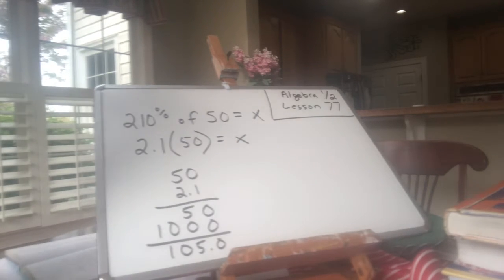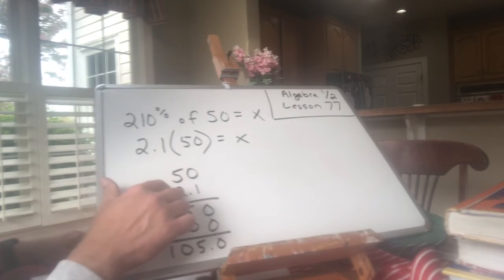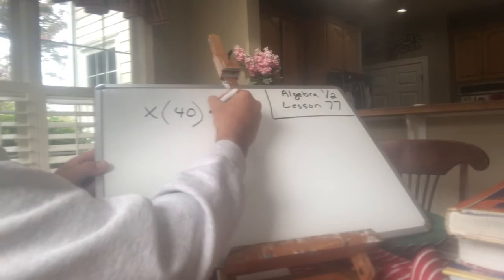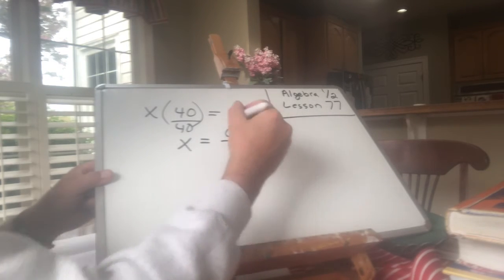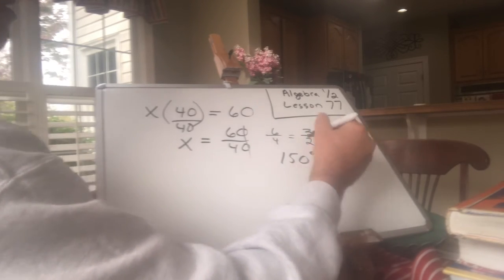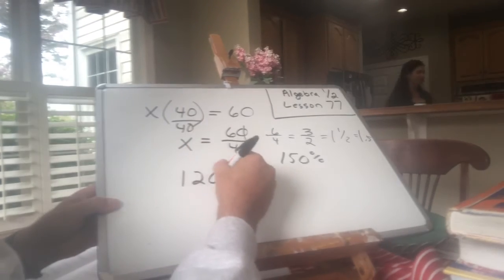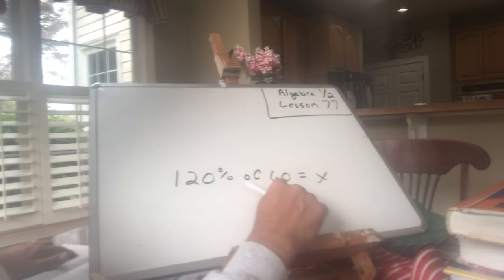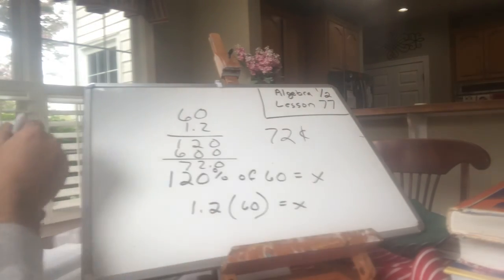Algebra 1/2. Lesson 77